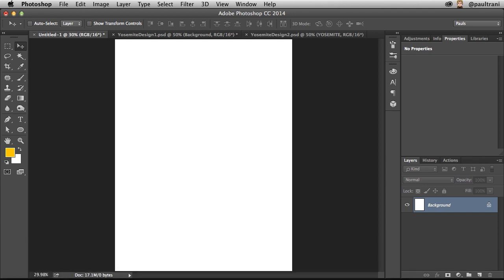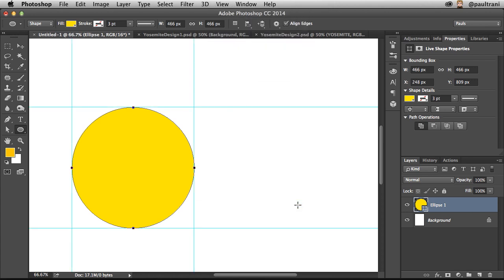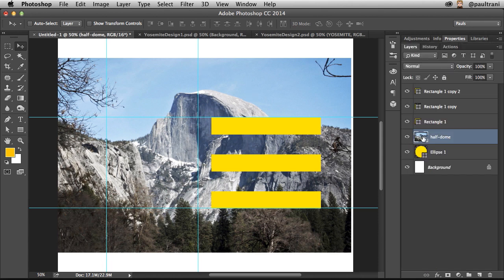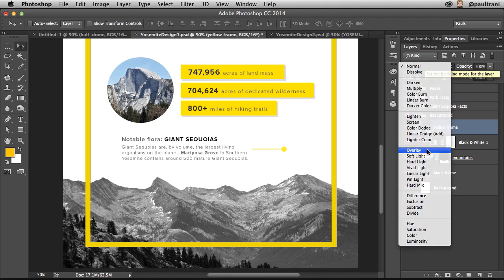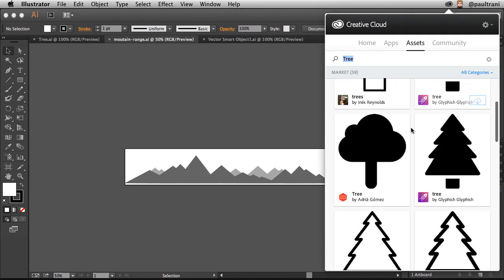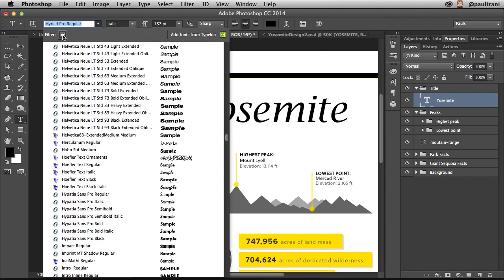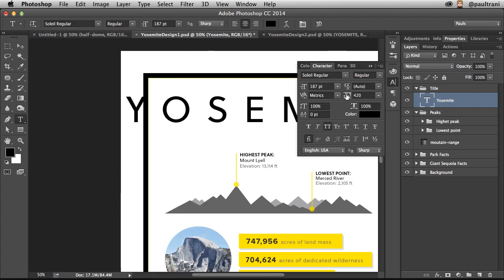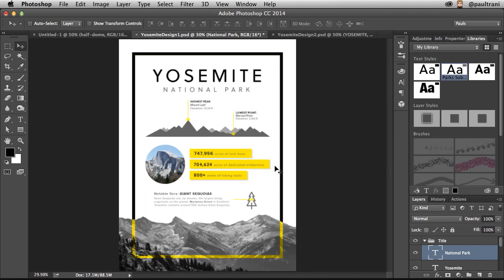Photoshop CC Best Practices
Learn the best practices you should be doing while working in Photoshop CC, 2014 release.